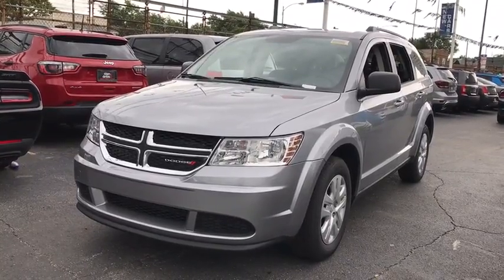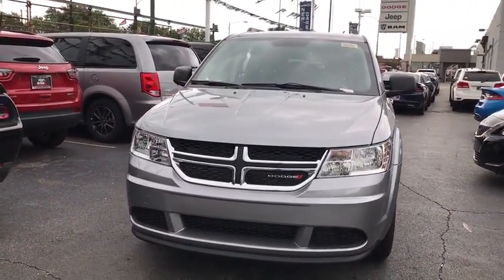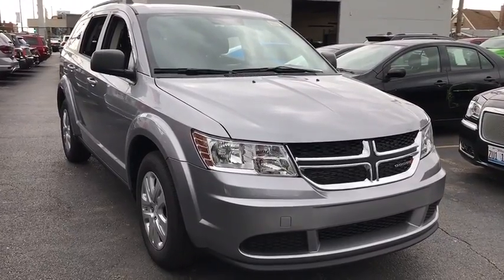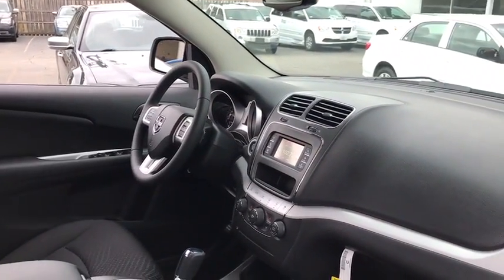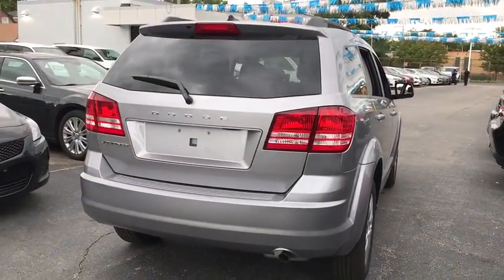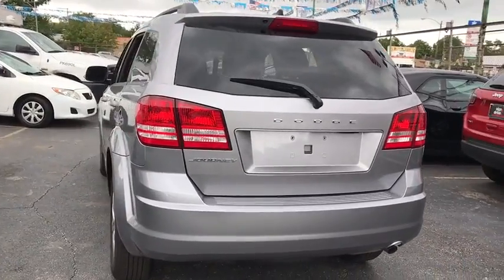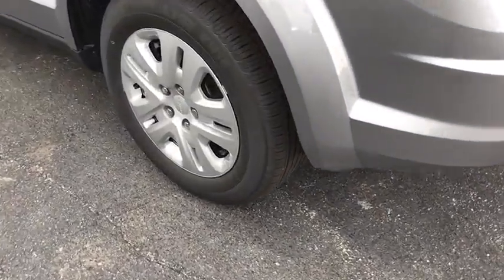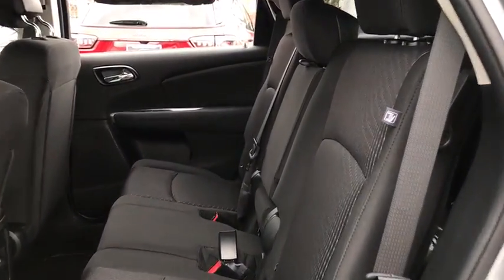2017 Dodge Journey Matteson, Lansing, Oak Lawn, Northwest Indiana, Chicago, IL 17751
Delivers 25 Highway MPG and 19 City MPG! This Dodge Journey boasts a Regular Unleaded I-4 2.4 L/144 engine powering this Automatic transmission. Wheels: 17 x 6.5 Steel, Vinyl Door Trim Insert, Valet Function.* This Dodge Journey Features the Following Options *Urethane Gear Shift Knob, Trip Computer, Transmission w/AUTOSTICK Sequential Shift Control and Oil Cooler, Towing w/Trailer Sway Control, Tires: P225/65R17 BSW A/S Touring, Tire Specific Low Tire Pressure Warning, Tailgate/Rear Door Lock Included w/Power Door Locks, Systems Monitor, Strut Front Suspension w/Coil Springs, Steel Spare Wheel.* Stop By Today *For a must-own Dodge Journey come see us at South Chicago Dodge Chrysler Jeep Ram, 7340 S Western Ave, Chicago, IL 60636. Just minutes away!